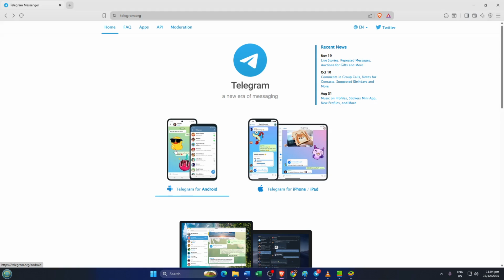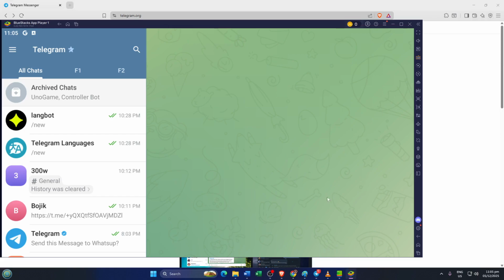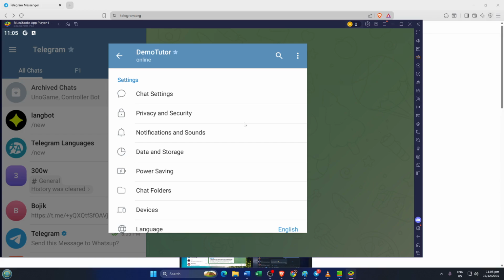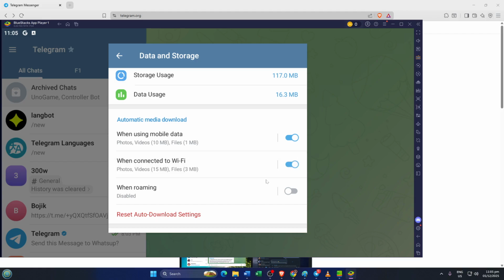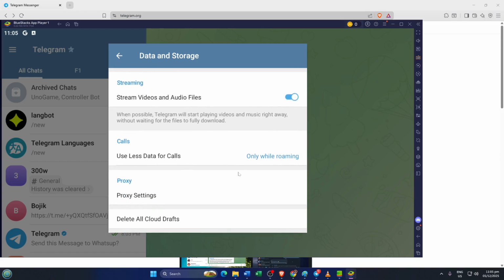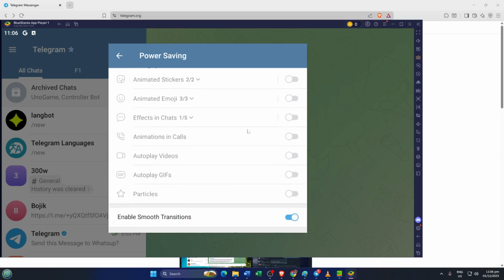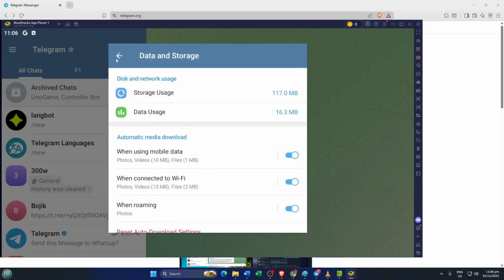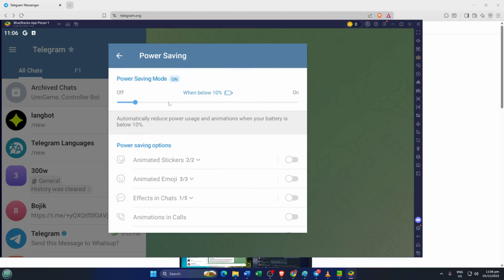How To Enable Telegram Background Downloads (Working 2026)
Learn the most effective way to ensure your files keep downloading on Telegram even when the app is closed. This tutorial covers the essential settings within the Telegram app and your mobile operating system to prevent downloads from pausing or failing in the background.

In this video, you'll learn how to:
✅ Enable background data usage for Telegram
✅ Adjust battery optimization settings for downloads
✅ Configure Telegram internal download settings
✅ Keep large files downloading while using other apps
✅ Troubleshoot common background download issues

By following these simple steps, you can save time and ensure your large media files and documents are ready when you need them. Stop waiting for progress bars and let Telegram work for you in the background.